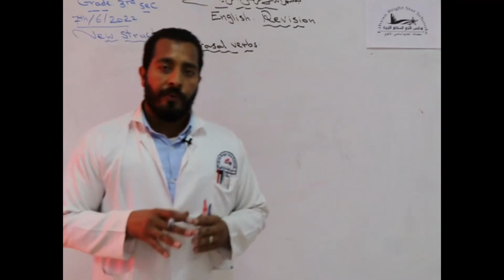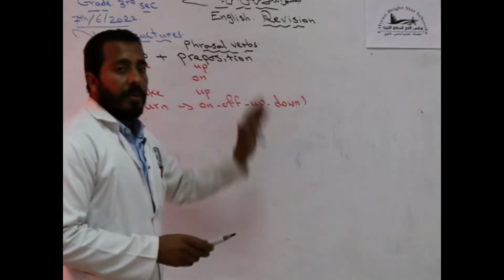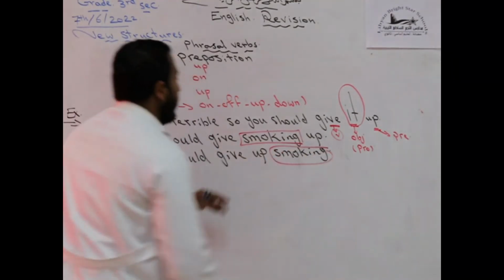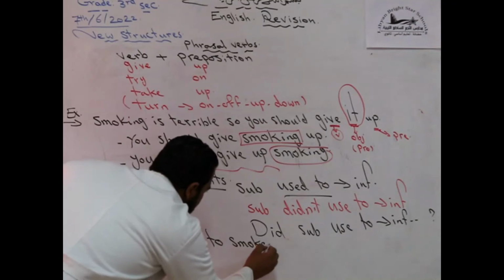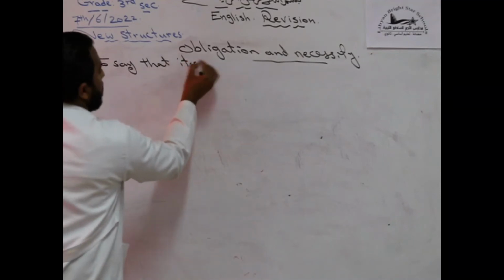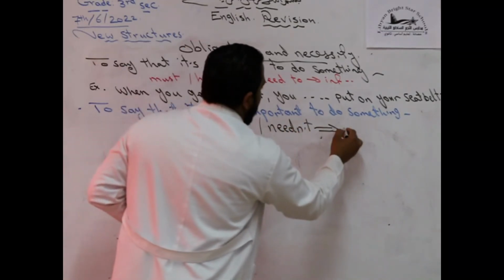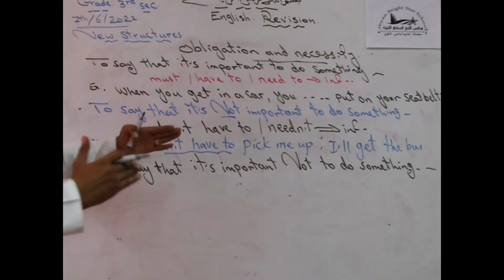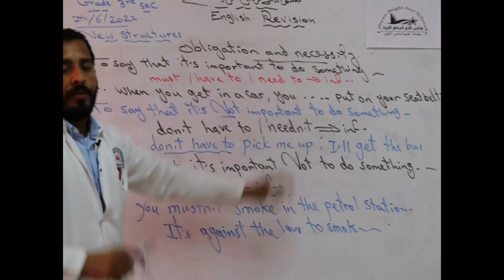مراجعة مادة اللغة الأنجليزية 2 للصف الثالث الثانوي للعام 2021 2022م